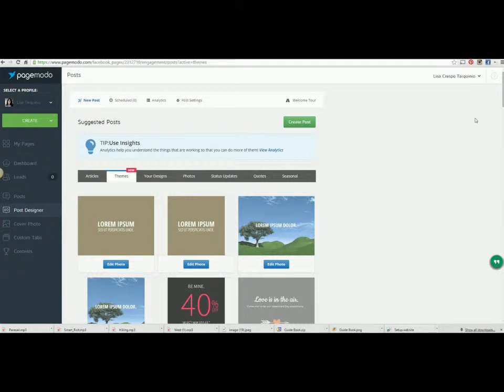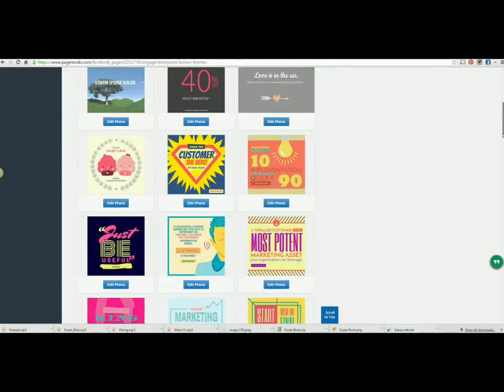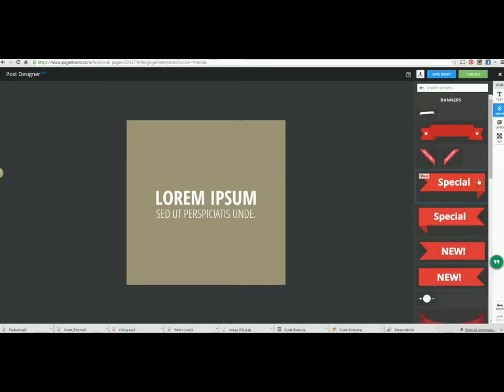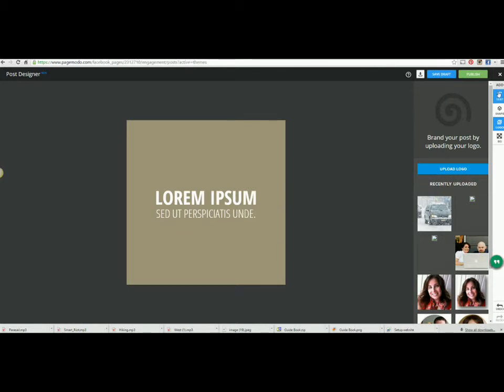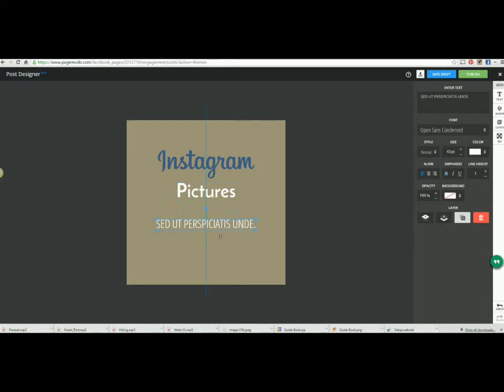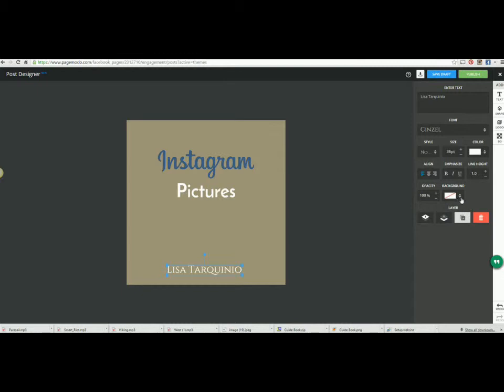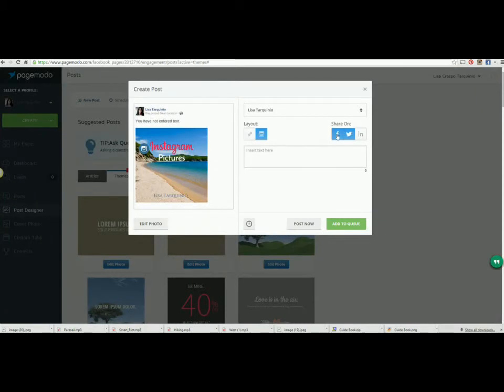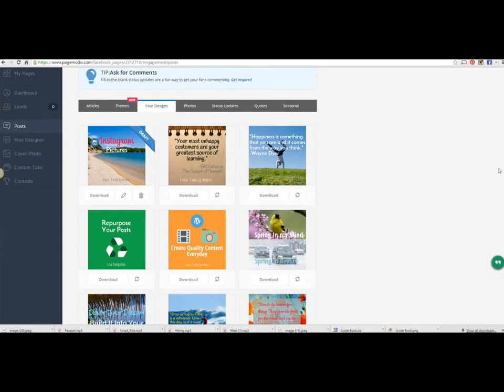Pagemodo 4 Instagram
Creating images for Instagram with web based applications such as Canva.com.